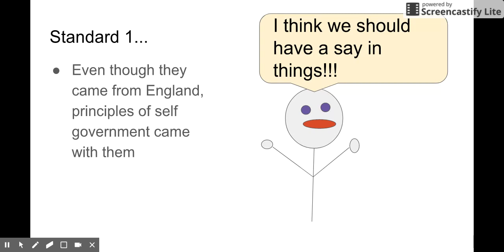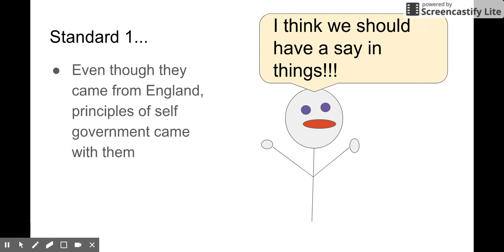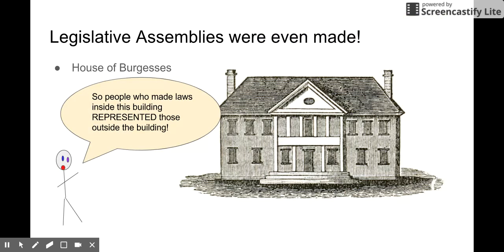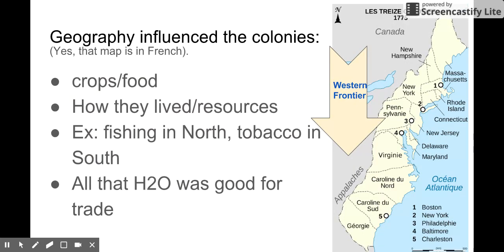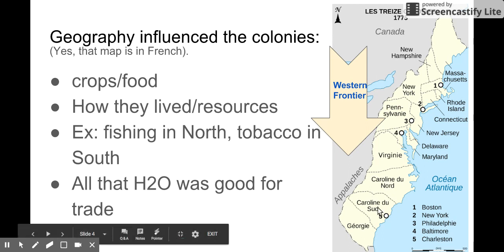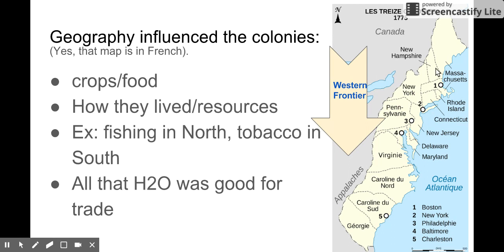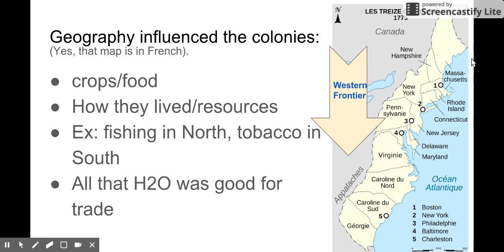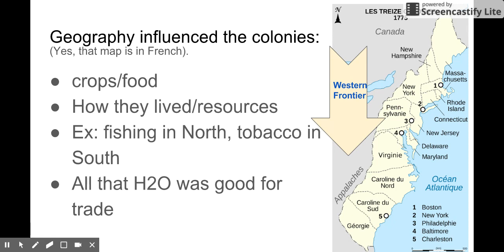USI: Unit I Review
To accompany your study guide and notes as you prepare for the exam.